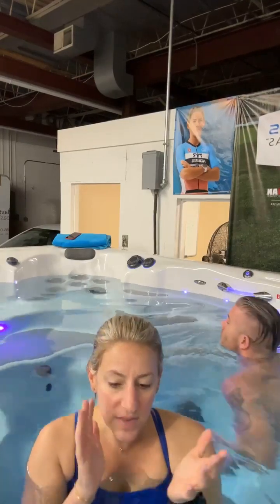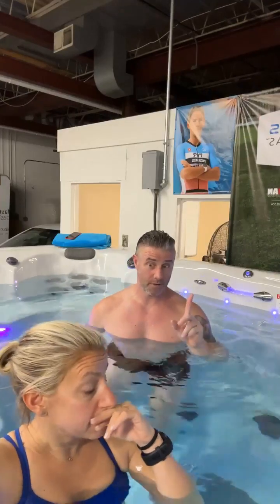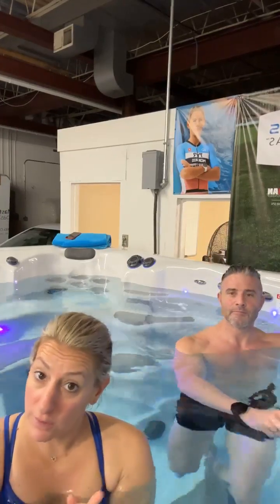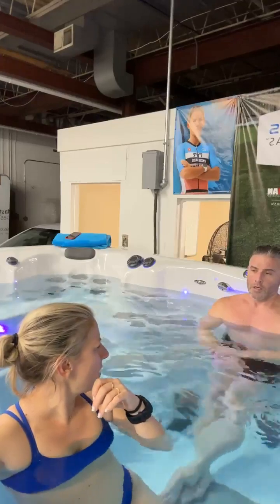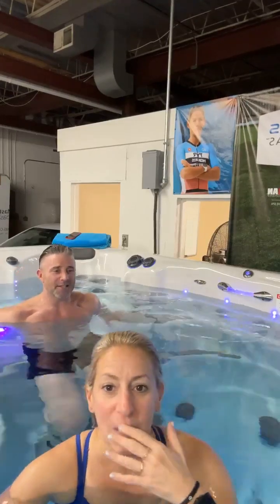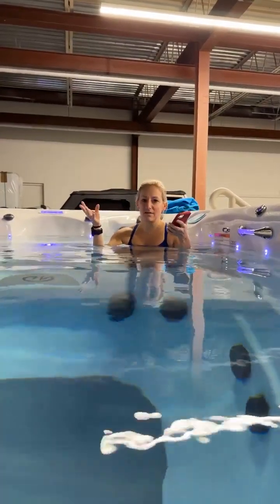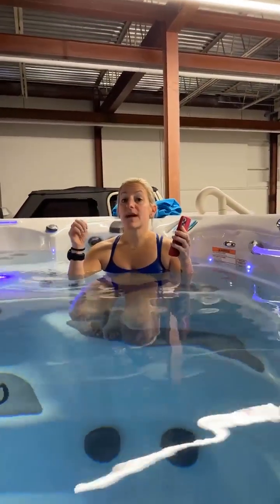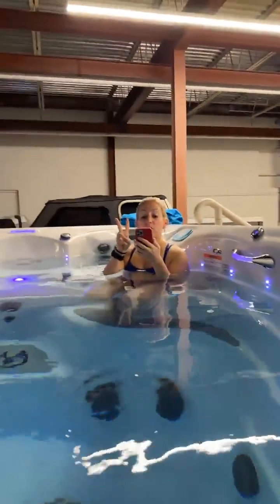Planning for a hot tub and swim spa in 2023 | Master Spas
A spa is the perfect way to create a year-round backyard oasis. Whether you want to enjoy the hydrotherapy benefits of a hot tub or the recreation of a swim spa, this video will help you plan for your 2023 backyard makeover..

Swim spa specialists Ben Gilliam and Mari Cuticelli guide you through planning for a hot tub or swim spa installation.

Plus, they answer questions including:

What are the benefits of a swim spa compared to a lap pool?
Are there lightweight swim spa covers?
Why is there grime in my hot tub?

How much does a Master Spas hot tub or swim spa cost in 2023? Request pricing here: ​​